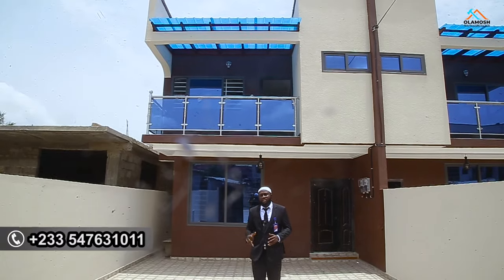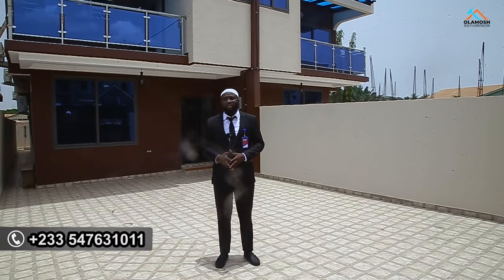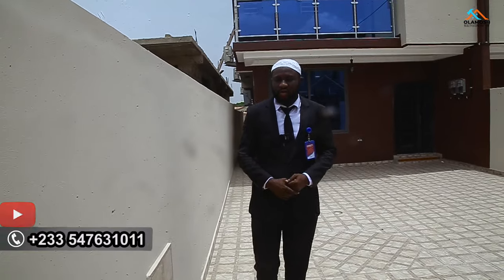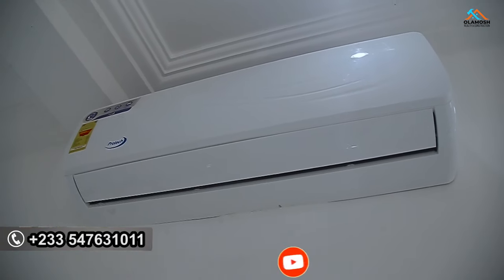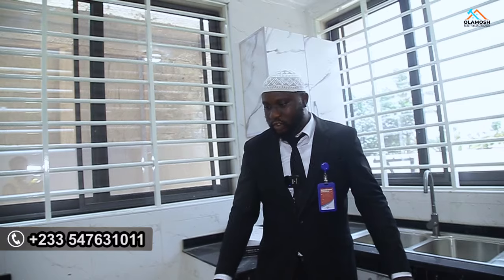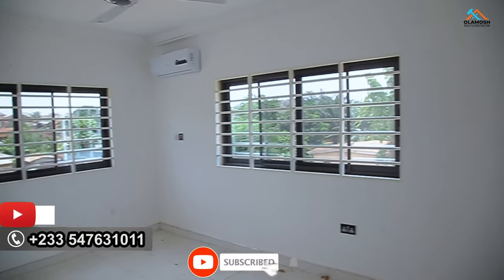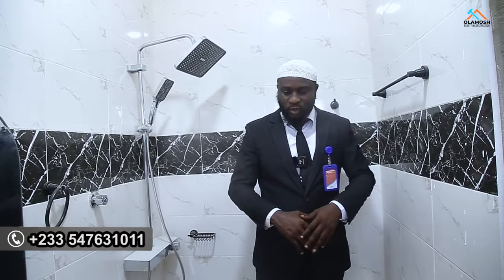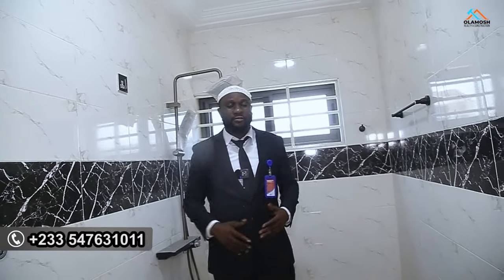Discounted: Pay GH₵1.2Million for this 3Bedroom House at Tantra Hills Today | House Tour 70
Pay GH₵1.2Million Instead of  GH₵1.5Million Today

Newly Built 3Bedroom House at Tantra Hills - Accra

✅ 3bedroom
✅ 3bathrooms
✅ 1 Living Room
✅ 1 Guest Toilet
✅ 1 Furnished kitchen
✅ Balcony
✅ Ample Parking Space (3Cars Min.)
✅ Air Condition in All rooms
✅ Fan in all rooms
✅ Big Windows
✅ P.o.P Ceilings

Kitchen is fully Furnished with Store Room;

✅ Washing Sink

Location📍TANTRA HILLS - ACCRA 🇬🇭
Price 📌  GH₵1,200,000 - OUTRIGHT & GH₵1,300,000 (Payment Plan Upto 1Year)